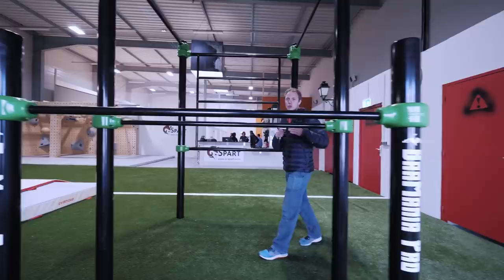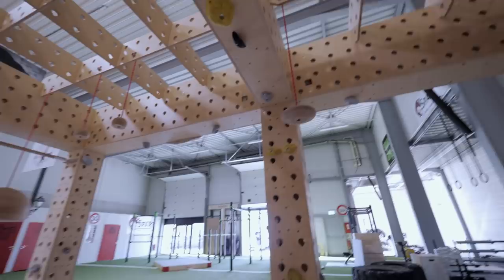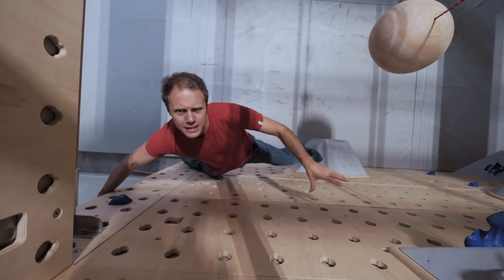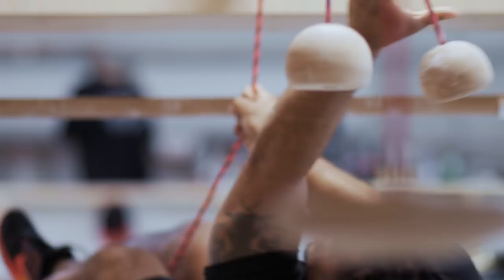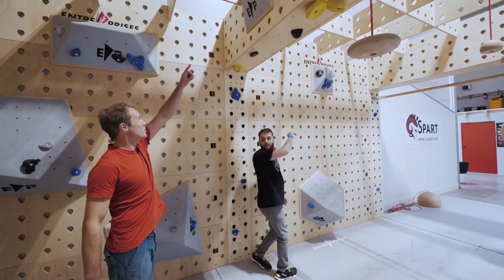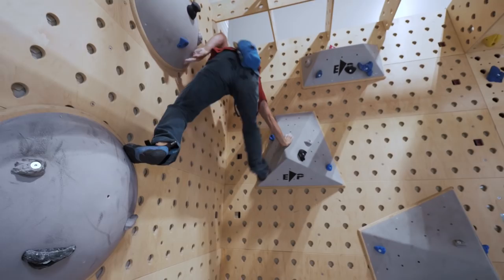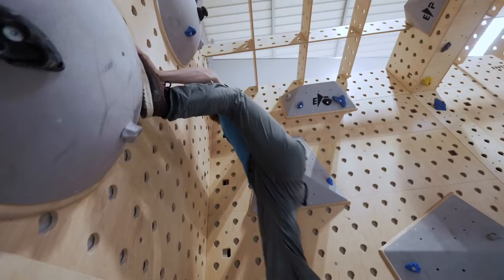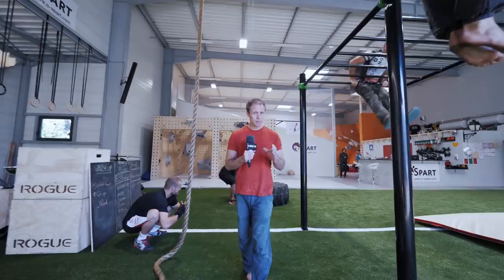Monkey Space: When Parkour Meets Climbing Training | Climbing Daily Ep.1056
Monkey Space, by Entre-Prises is a new concept in climbing training. With completely removable sections anyone can design and tweak the set up to allow the climber to work their weaknesses. Unfortunately Matt just wanted to swing around like a crazy person. Sorry about that.